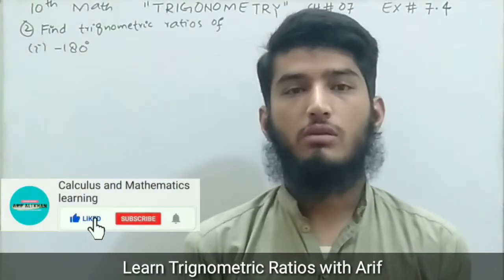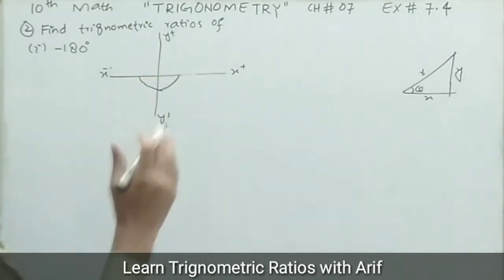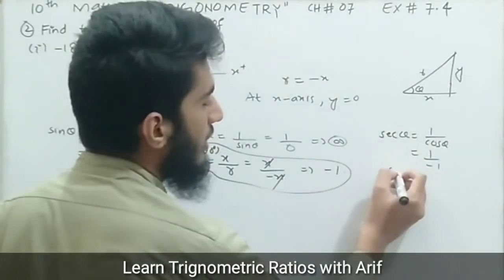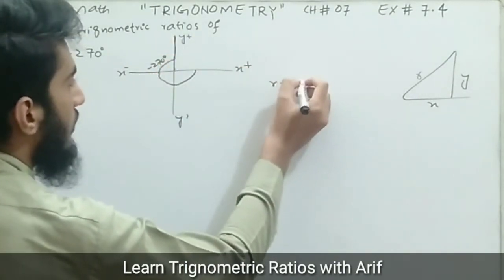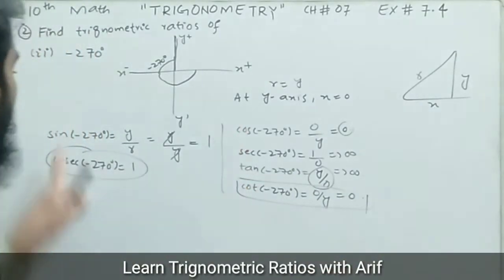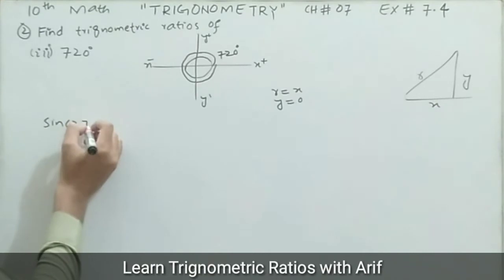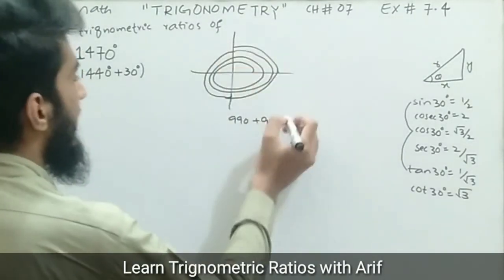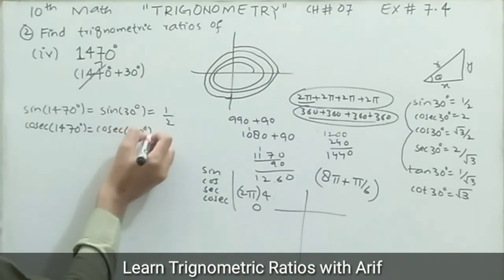Find Trignometric Ratios of angles | exercise # 7.4| question # 02 | class 10th | mathematics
In the previous video we learned last four (4) questions of  exercise # 7.5 , question # 14,15,16 and 17 related with kpk board class 10th mathematics relavant with "proof Trignometric identities".

In this video I commenced and started with exercise # 7.4 , question # 02 related with the topic "find the Trignometric Ratios of different type of angles" class 10th mathematics kpk board Pakistan.

Trigonometric Ratios of -180°, -270°, 720° and 1470°.?

In the next video I will solve question # 03 of exercise # 7.4 related with Trignometric Ratios.